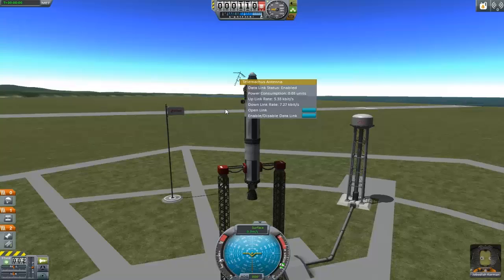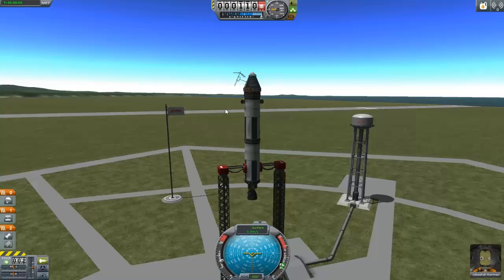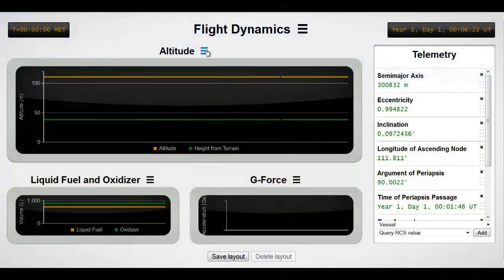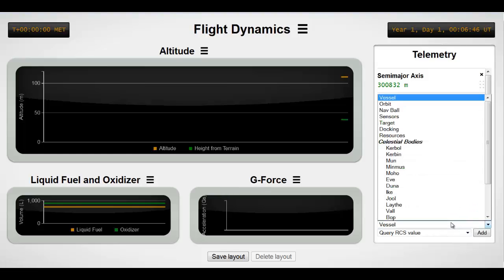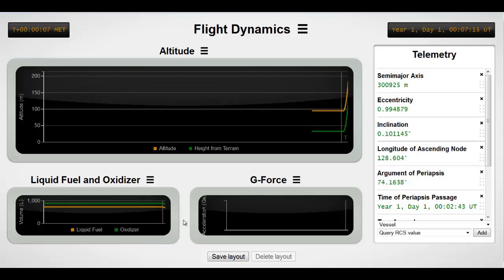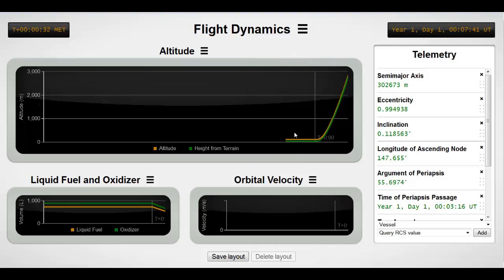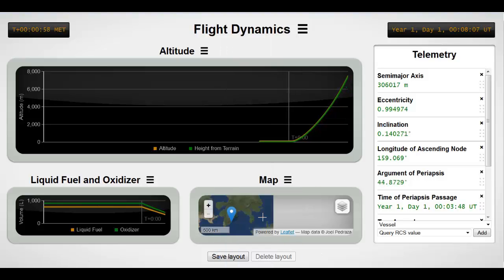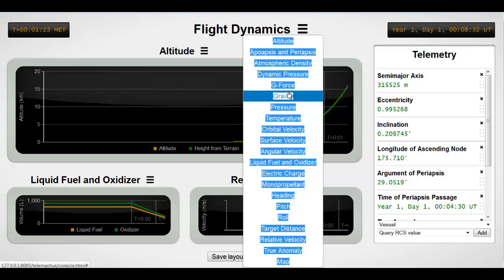Telemachus Mod/Plugin For Kerbal Space Program Version .24.2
Has there ever been a point while playing Kerbal Space Program you thought how cool it would be to have a Mission Control?

Well now you can! (Assuming you have a friend willing to be your personal Mission Controller.) The Telemachus Mod allows you to view the parameters of your flight from your own web browser, or, a friend can view them in their web browser from down the block.

Its a simple mod to install, the same as MechJeb, but you may have to open ports in your Router to allow outside access (Your friend at another area to view).

If you have any urge to download this mod, click here!